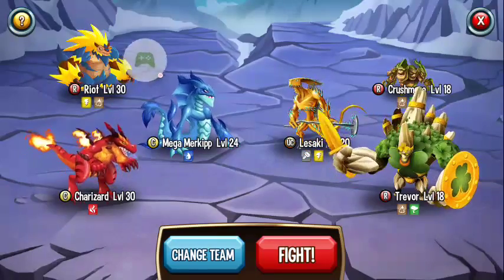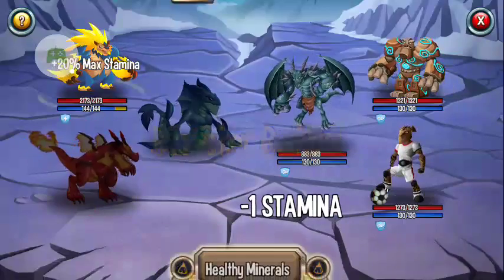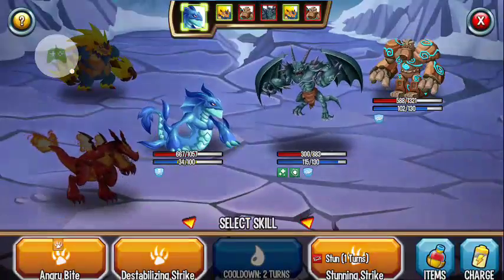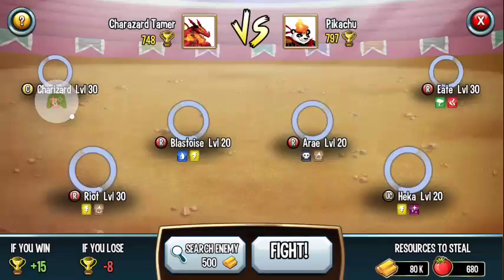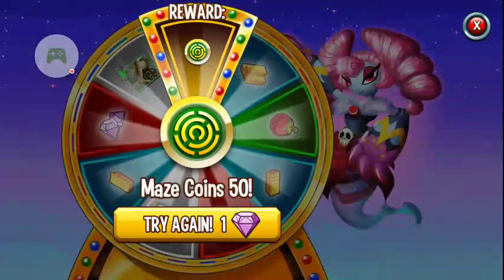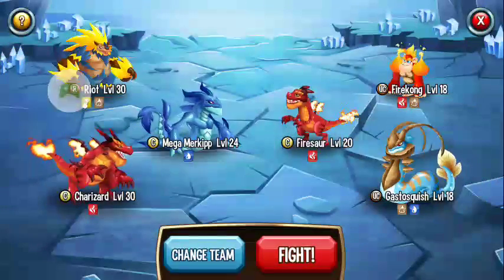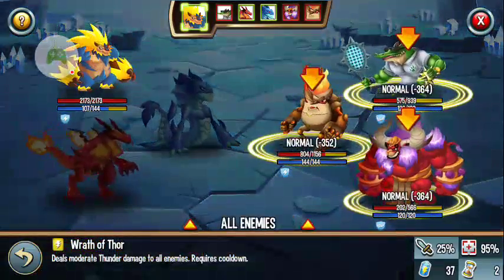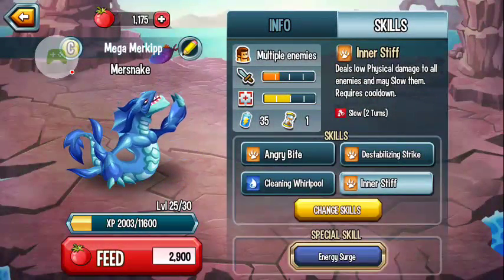😲So many Monsters to fight!!!😲/Monster Legends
Hope you guys and gals enjoyed the video,still working on the internet connection so that the videos stop acting up during the vid.